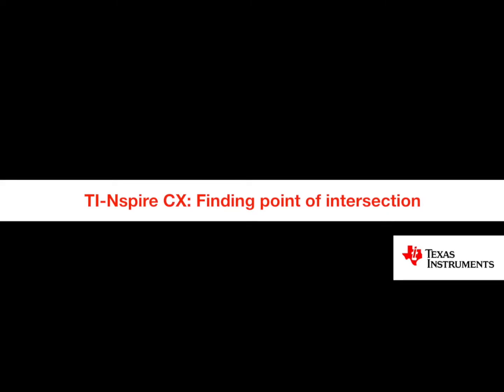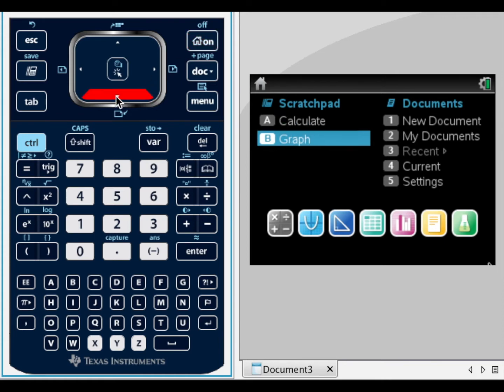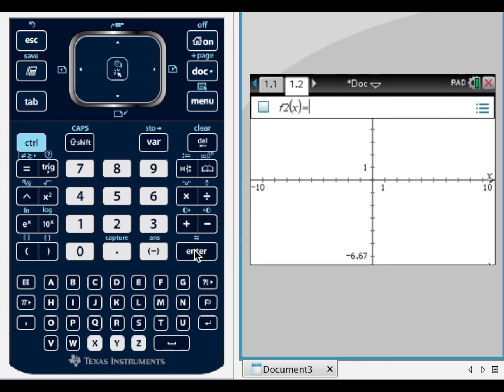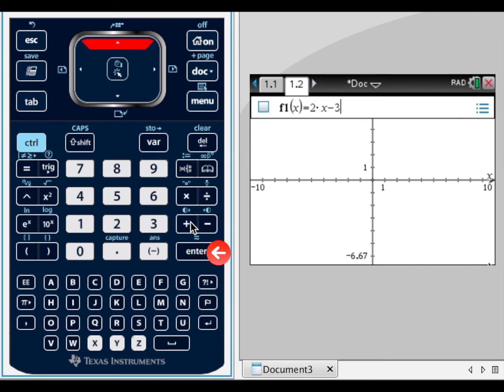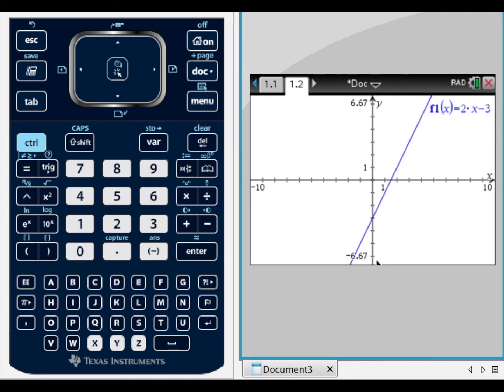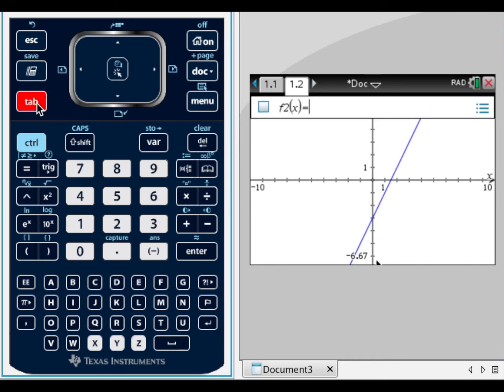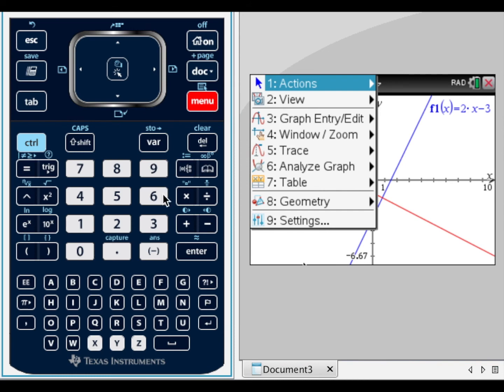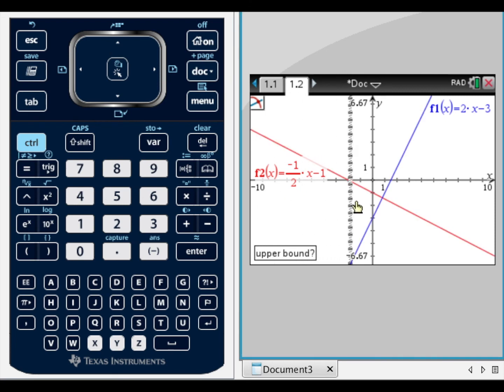Finding the point of intersection.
A quick video demonstrating how to find the intersection point of 2 functions.